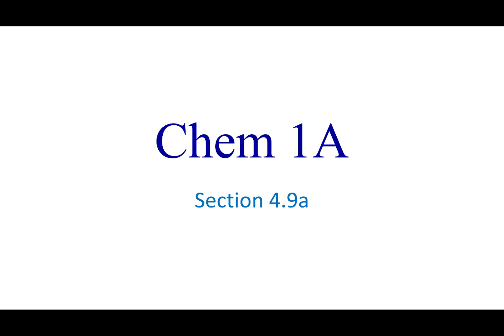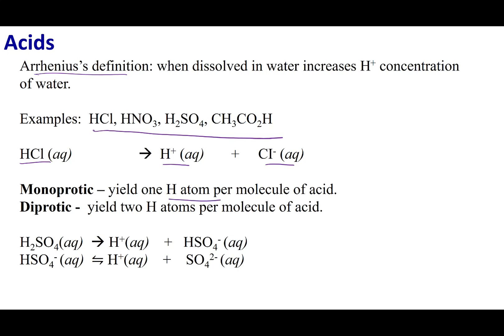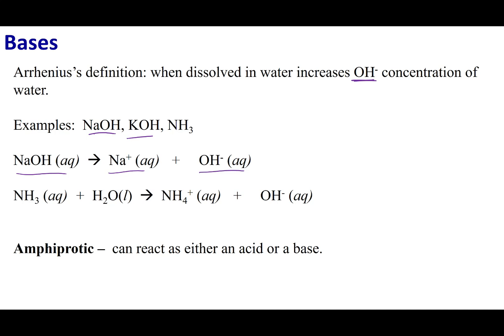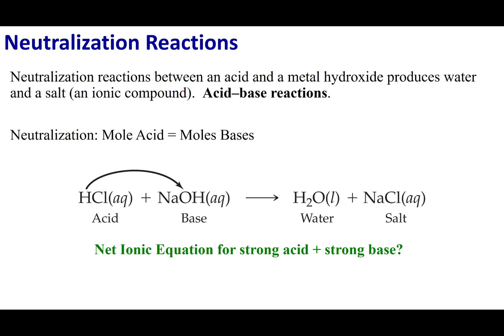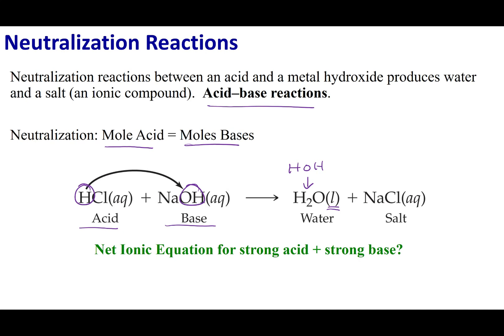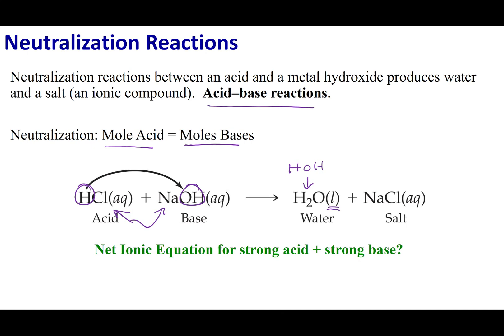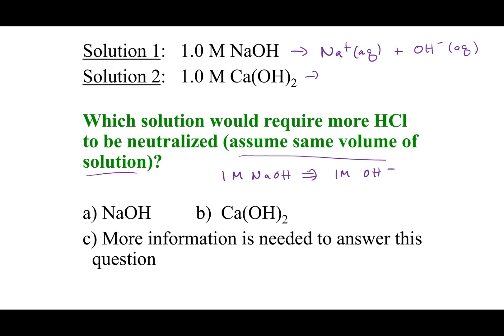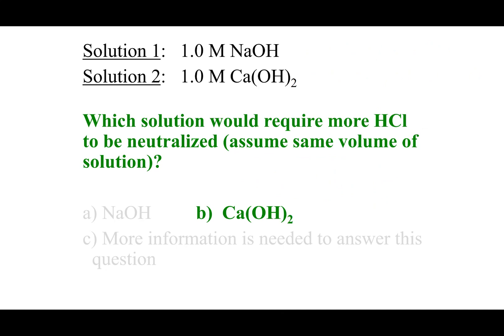Section 4.9a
Topics:
Percent Composition
Identifying Acids and Bases
Neutralization Reactions